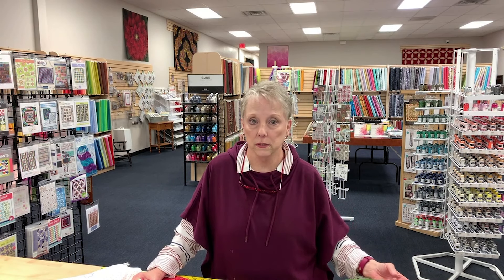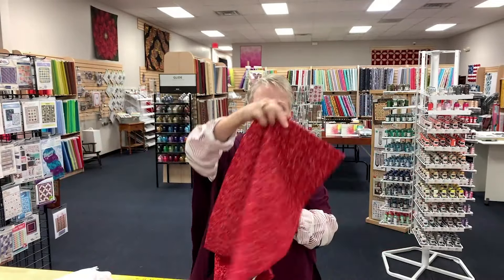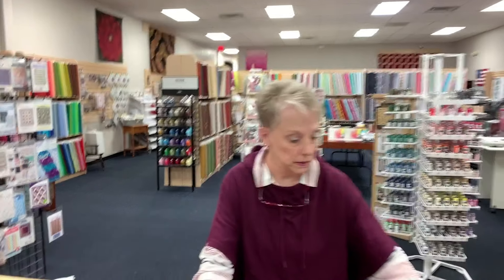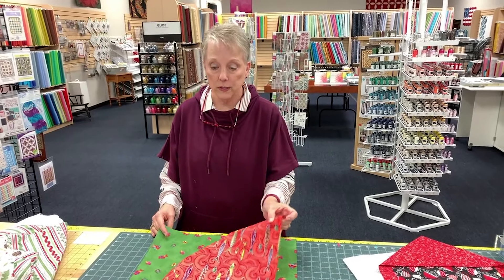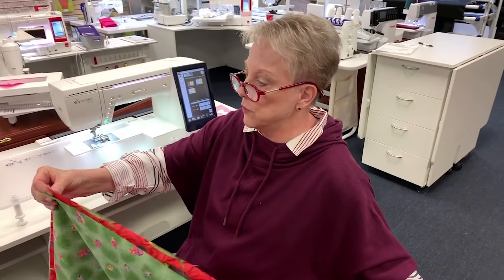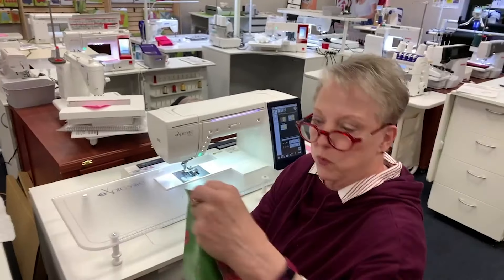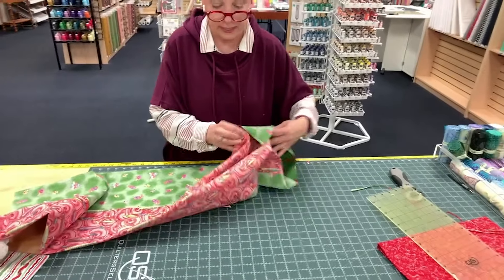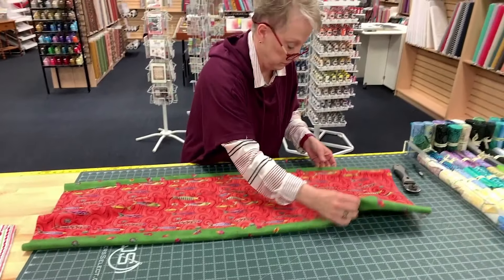How to Make A Table Runner In 10 Minutes - Quick and Easy 10-Minute Table Runner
Fabric Measurements: Inner Fabric = 10 - 12 inches x width of fabric (about 42-45 inches depending on the bolt), Outer Fabric = 18 inches

In this video, Susan shows us how to make a table runner fast and easy with this 10-minute table runner method! This is a great holiday gift idea for the host or hostess in your life.